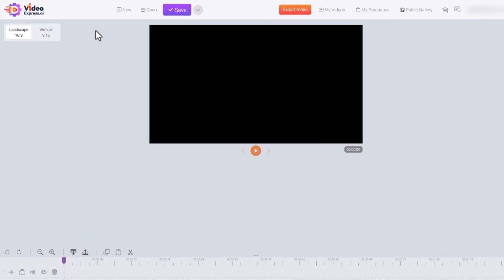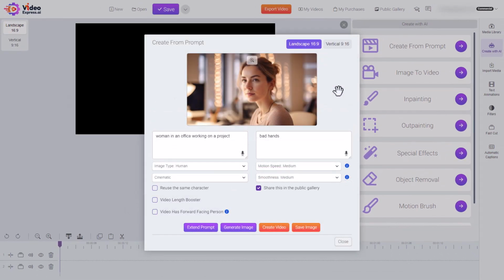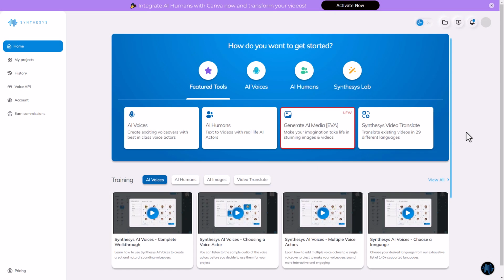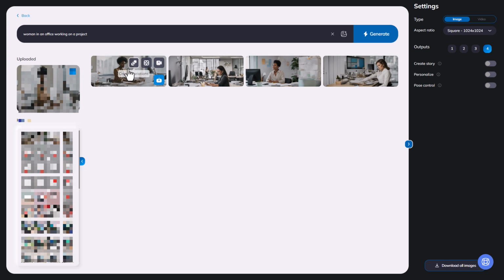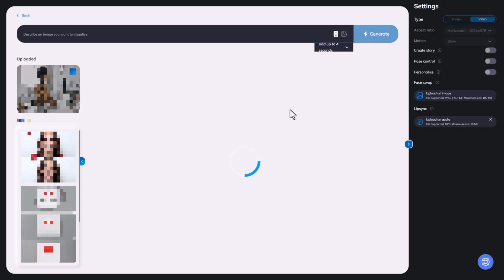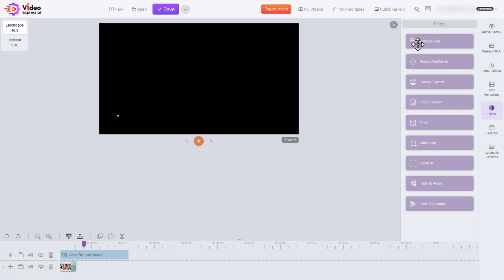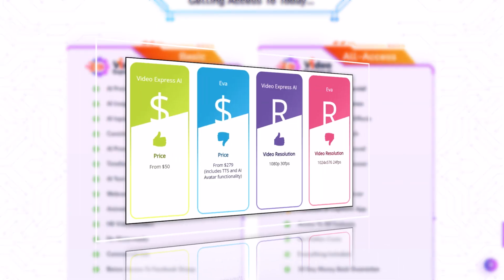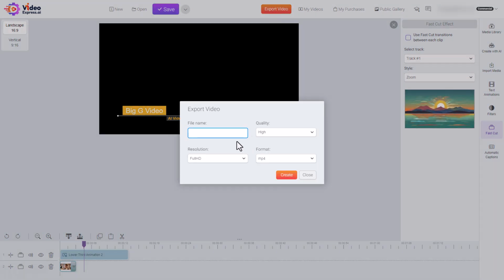Eva AI vs. Video Express AI: Which One's for You?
Curious about which text-to-video software suits your needs best? In this video, I dive into a head-to-head comparison of Video Express AI vs. Eva AI, two powerful tools designed to transform your text into engaging videos. From the perspective of someone who's tried both, I've included detailed walkthroughs and my personal experiences with each platform.

In my opinion, Video Express AI stands out with its built-in timeline editor, stock video integration, and affordability. I found that creating videos with consistent characters and adding multiple clips was seamless. On the other hand, Eva AI offers exciting features like AI avatars and TTS, making it a robust all-in-one package, albeit at a higher price point.

I'm really excited to tell you how Video Express AI allows for more creative control with its diverse editing features like filters, camera panning, and motion brush. Meanwhile, Eva AI excels in generating varied outputs and supports larger file uploads, perfect for detailed projects.

Check out the full comparison and see which software might be the best fit for your video creation needs.

CHAPTERS:
00:00 - Intro
00:11 - Video Express AI Overview
02:00 - Eva AI Features
05:08 - AI Tool Pricing
06:12 - Conclusion

Both softwares are one time fee (no subscription) models for Text to Video (and Text to image AI).